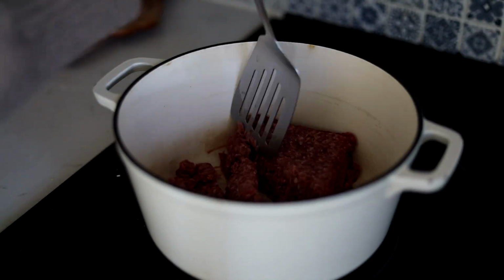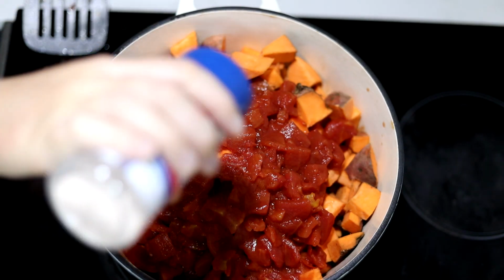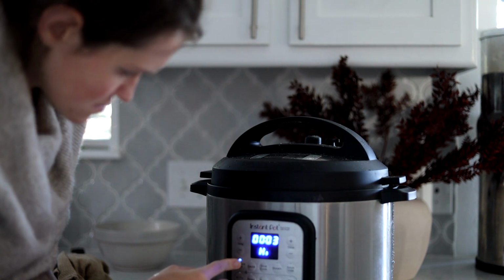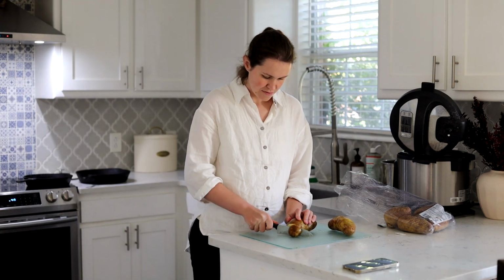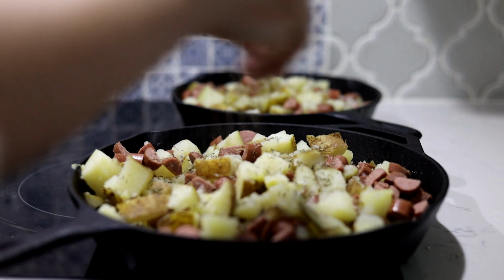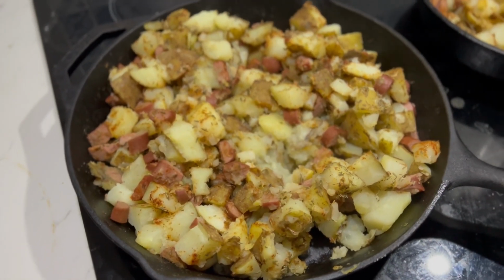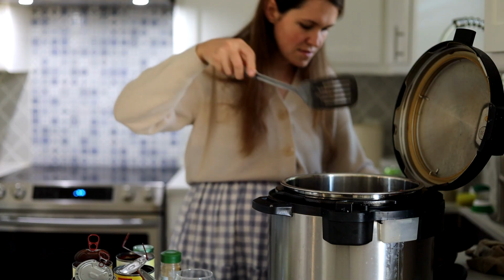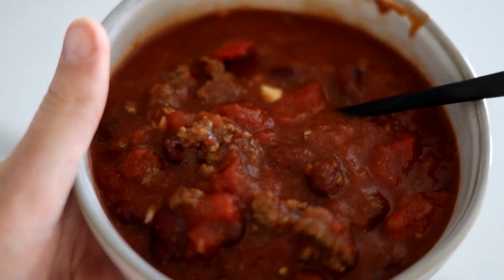Cheap, Healthy, Whole Food Dinners | What We Eat in a Week | Gluten Free and Dairy Free Recipes